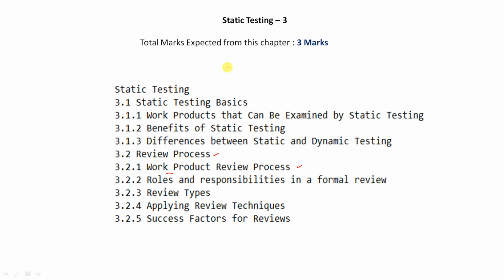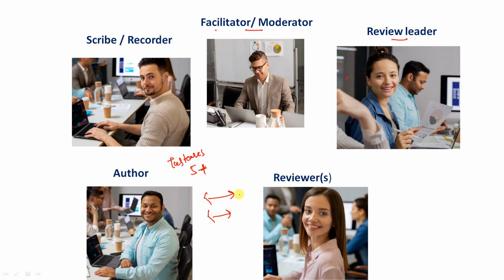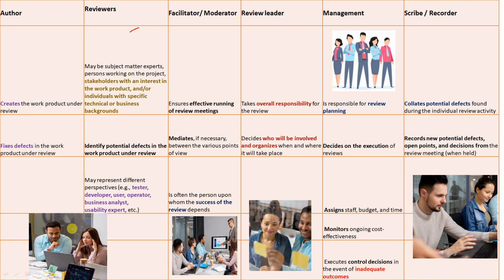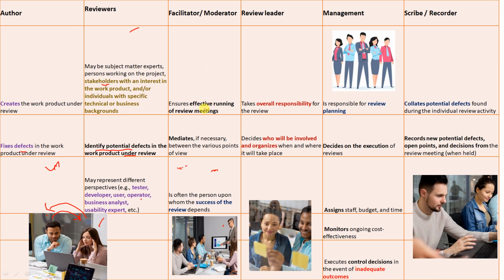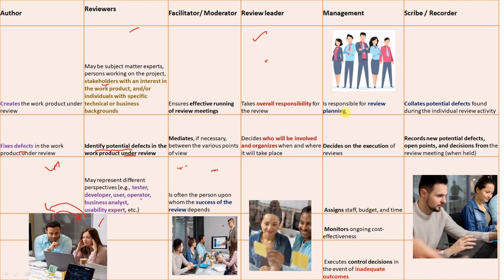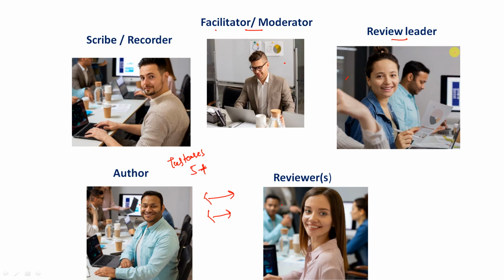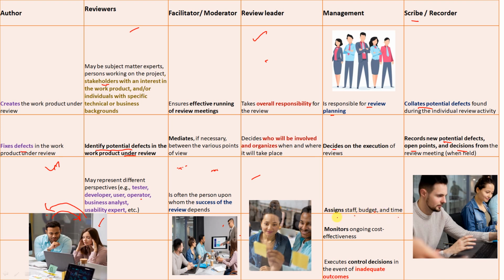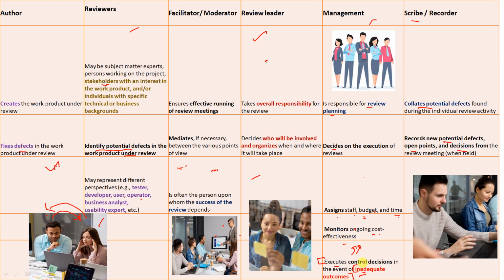Chapter 3.2.2. Roles & Responsibilities in a formal review